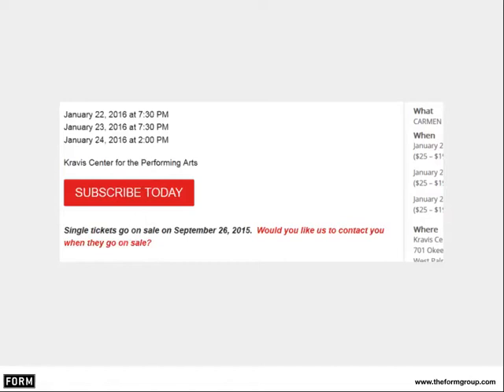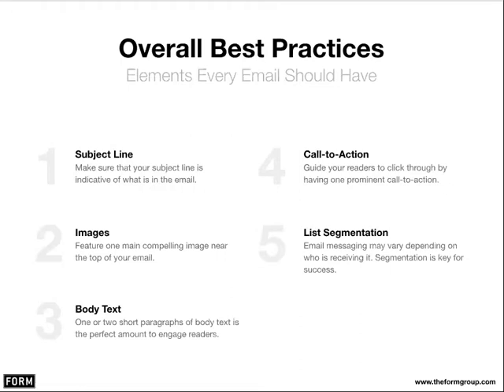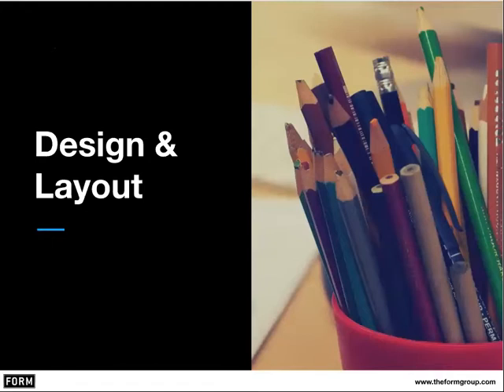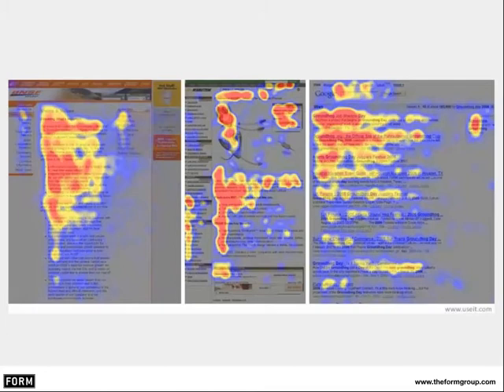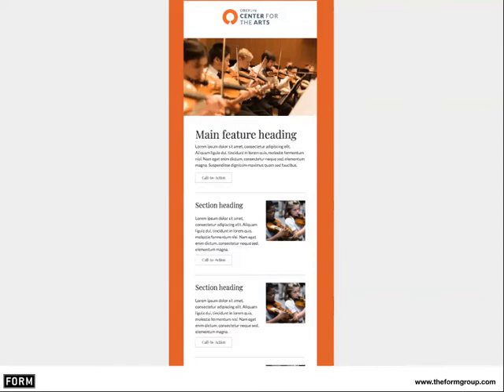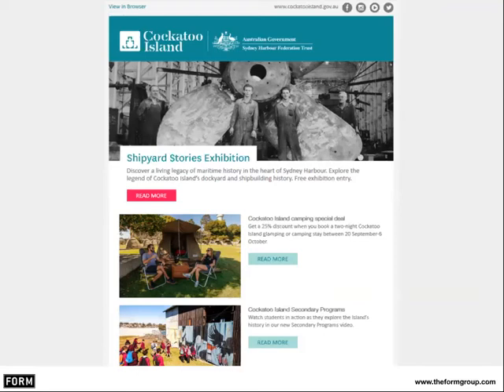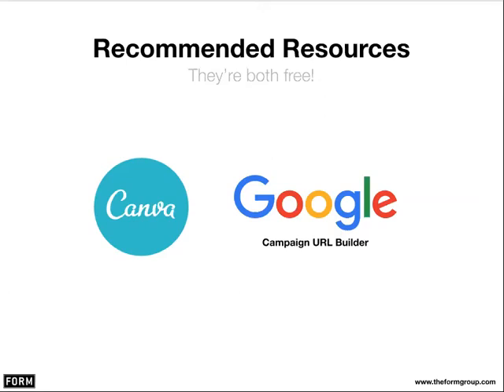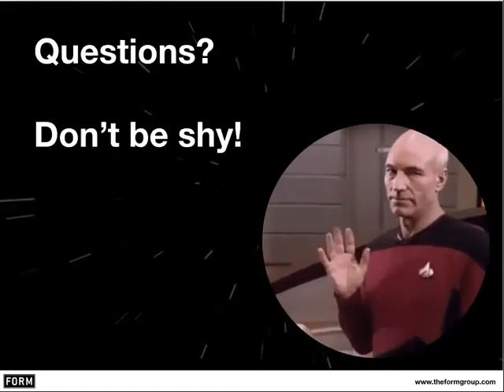E mail Marketing Makeover Part 2 | E-mail Design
Ceci Dadisman takes webinar participants through e-mail design best practices to make your message the most impactful.